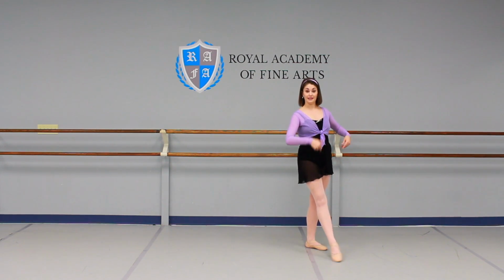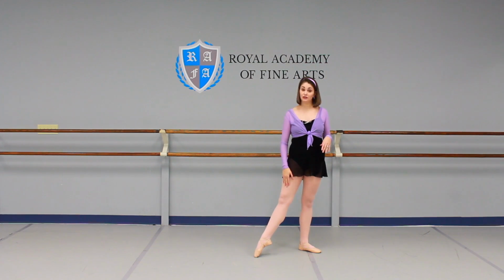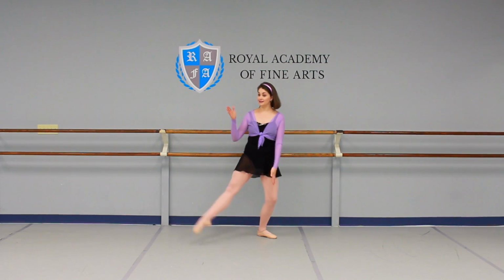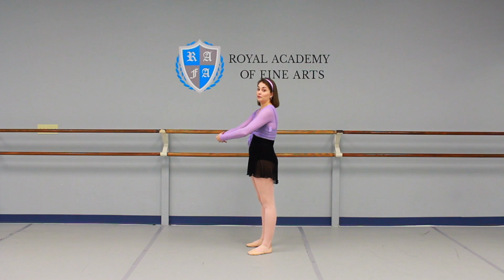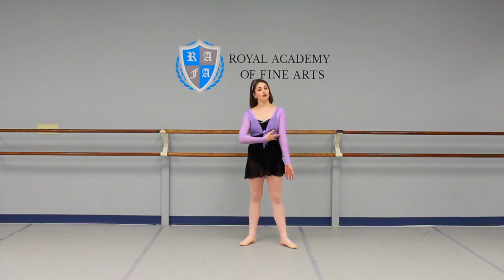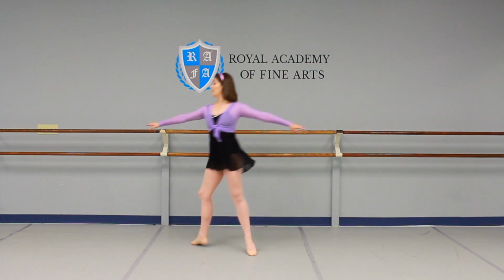Master Your 'Lame Duck' Step-Over Turns | Kathryn Morgan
Today's technique tip video covers lame ducks or step over turns. The proper French term is pique turn en dehors. These can be tricky because dancers often don't go around in once piece. So I give you my tips for performing these turns including arm and hip position, the importance of the upper body, and to make sure you don't step out too far. Hope this helps!

I am a former soloist with the New York City Ballet. When I was a young student, I was always looking for insights into the ballet world and how to improve my dancing as well as beauty and lifestyle tips. Now that I am a professional, it is my turn to share.